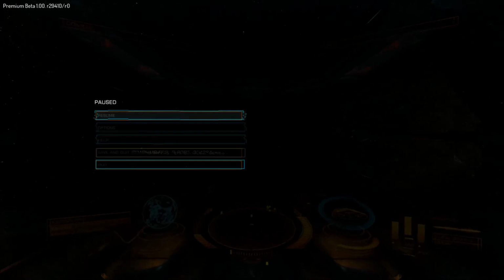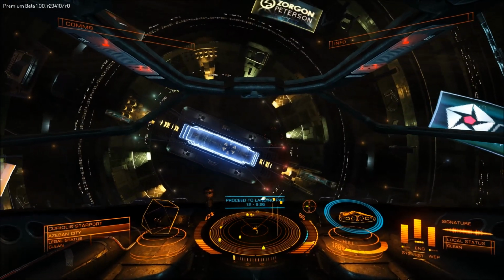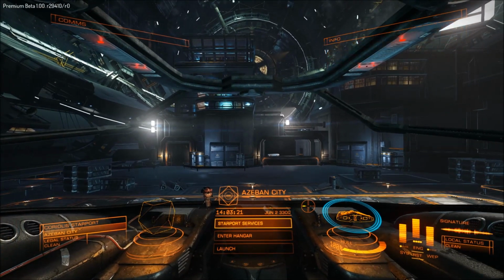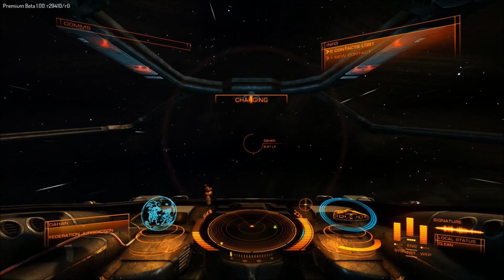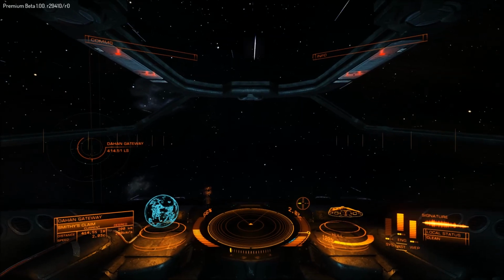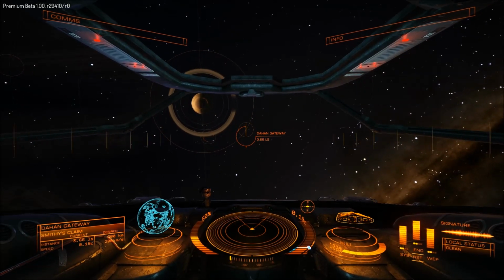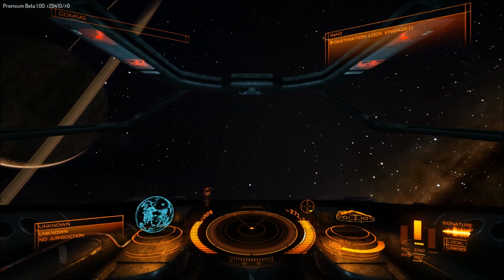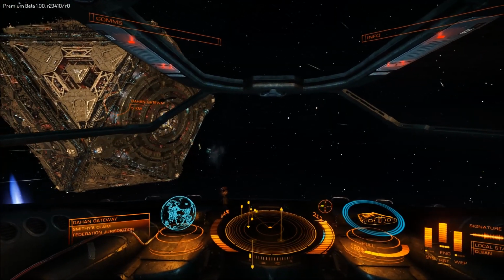Elite: Dangerous - Docking and Super Cruise tutorial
This is a video to help out those that are having problems with docking and super cruise in Elite: Dangerous ... these are the BASICS .. I will do more detailed versions if needed.